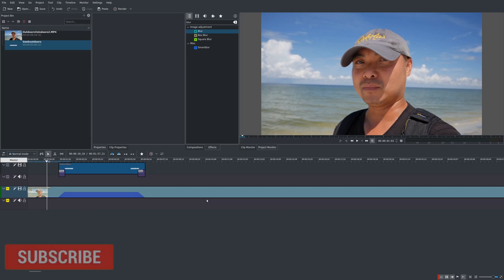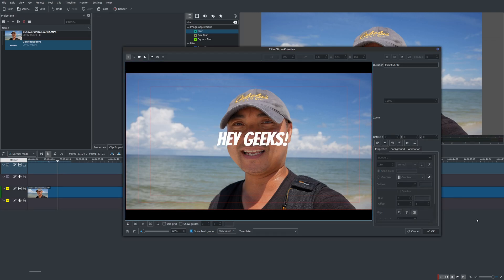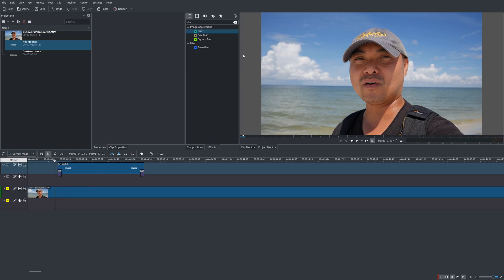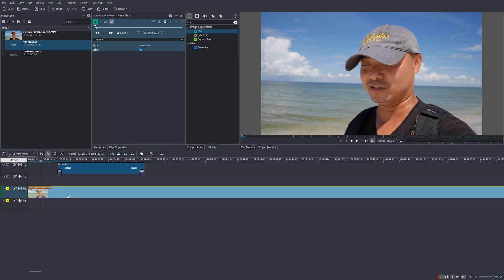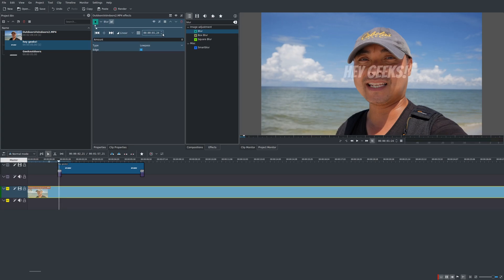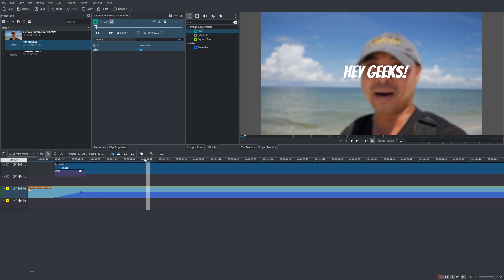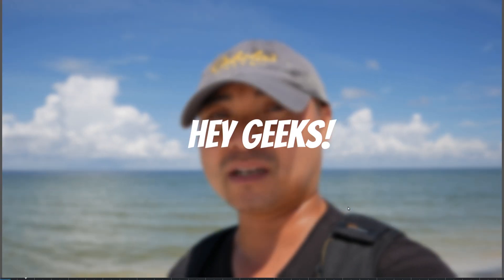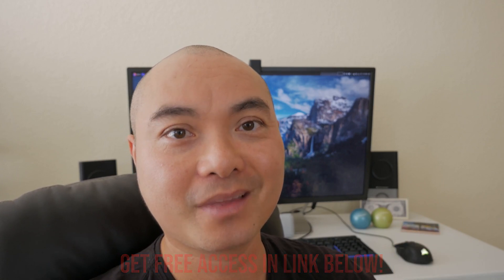How To BLUR BACKGROUND With Text Effect! | Kdenlive Tutorial Geekoutdoors.com EP1114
Learn How To Blur Backgrounds With Text in this Kdenlive Tutorial!